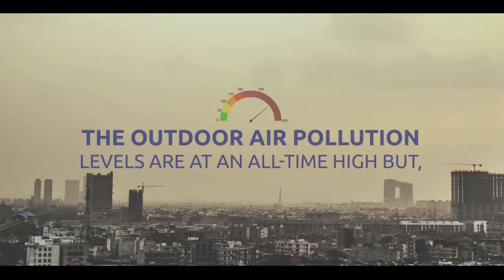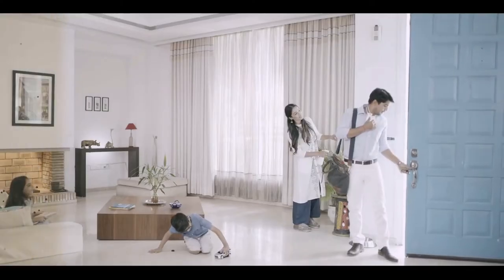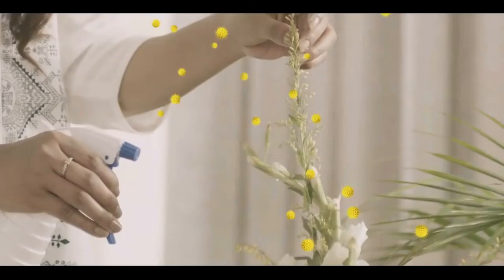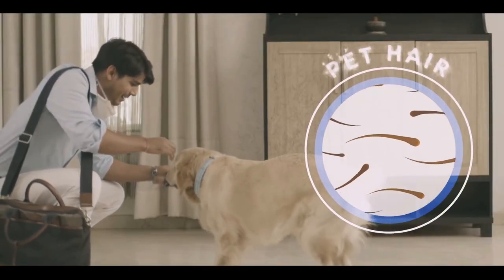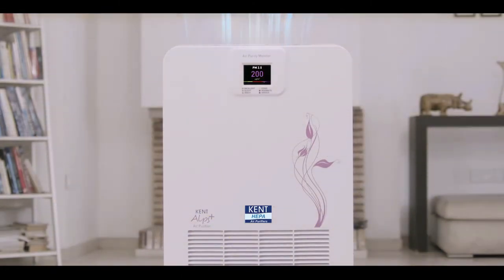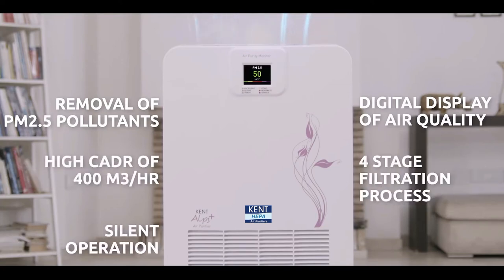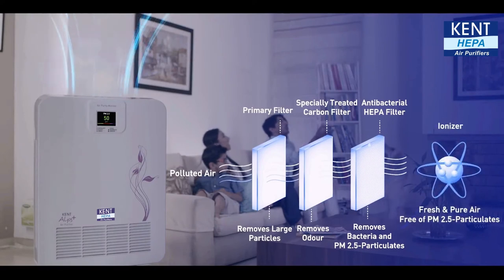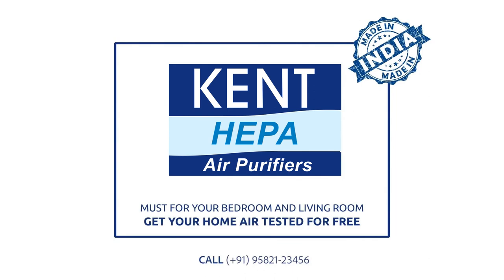Indoor Air Pollution - The invisible threat for Your Family | KENT Air Purifier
Watch how and why indoor air pollution is as deadly as the outdoor air. Breathing polluted air causes serious respiratory diseases like bronchitis, asthma, chest pain, dry throat, headache or nausea as it contains dust, pollen, mould spores, pet hair, formaldehyde, cigarette smoke and other pollutants. The smartest solution to get rid from the harmful effects of air pollution and keeping your family safe is by installing KENT Hepa Air Purifier.